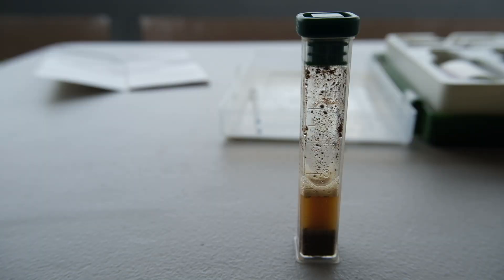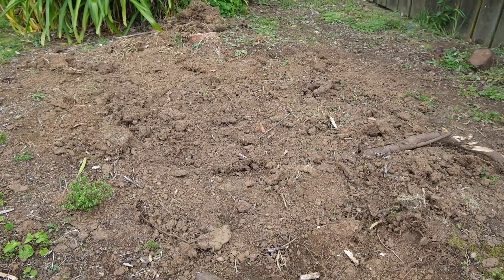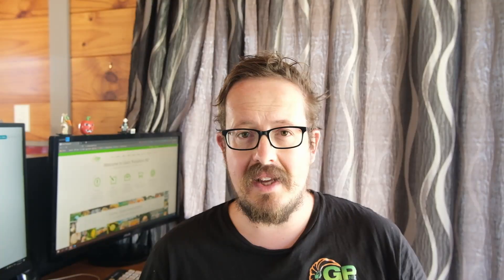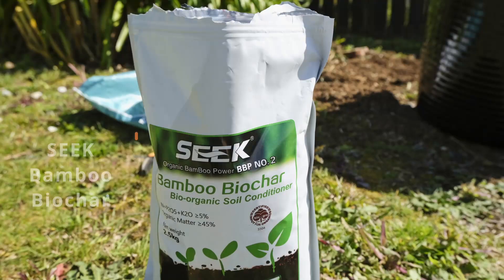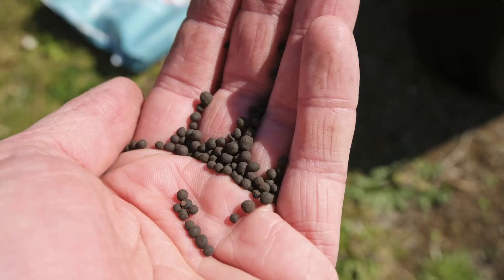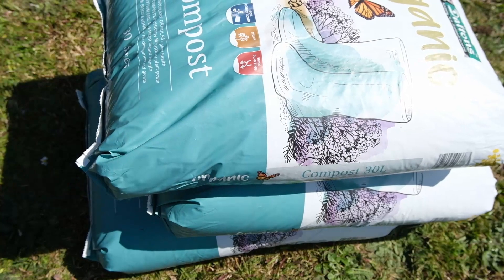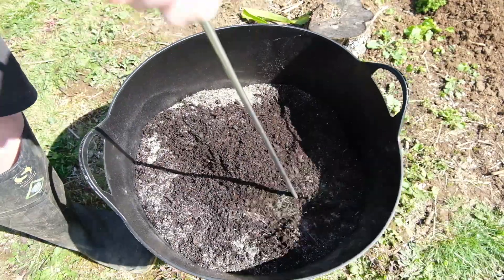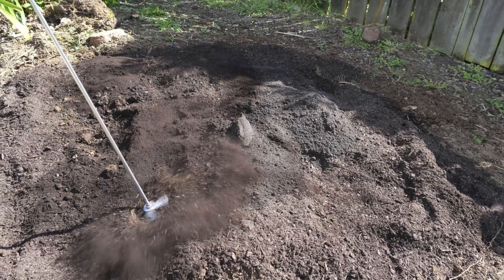Tiny Pumpkin Patch Prep 2021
It's time to get the Tiny Patch 2.0 ready for the giant pumpkin growing season. To do that, I needed to dig it up, remove a bunch of weeds and junk that was in the patch, and add in some new products I got.

It's all about adding more good stuff to the soil so the pumpkin can access nutrients more easily.

Check out the video to see how it all went down.

Here are links to the products mentioned in this video.